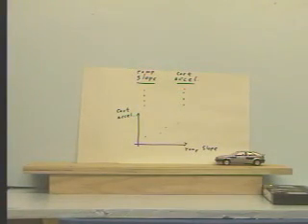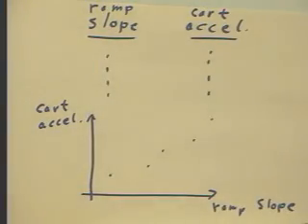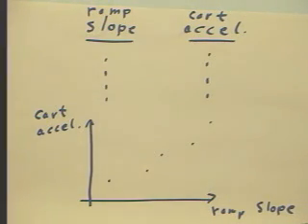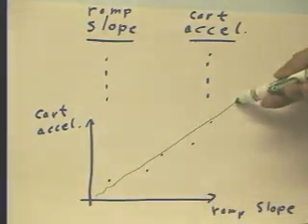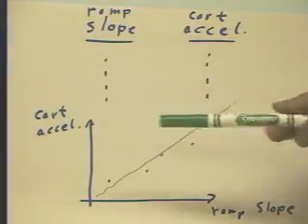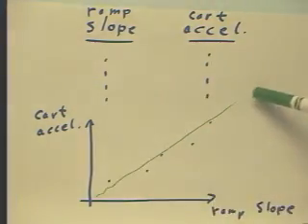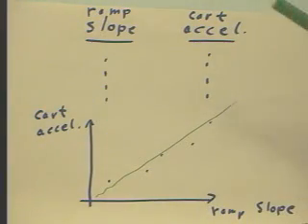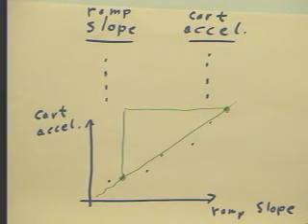ph d2 0902 22